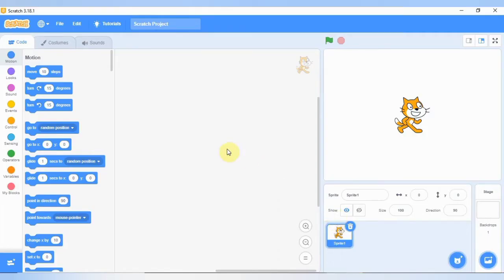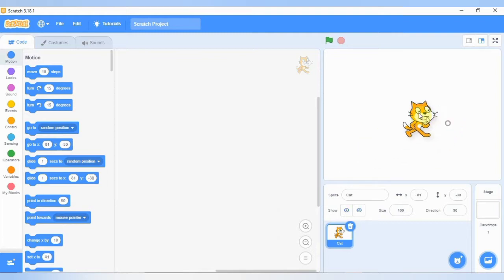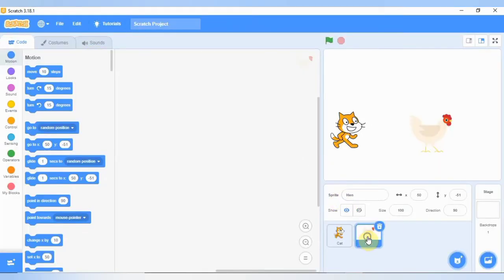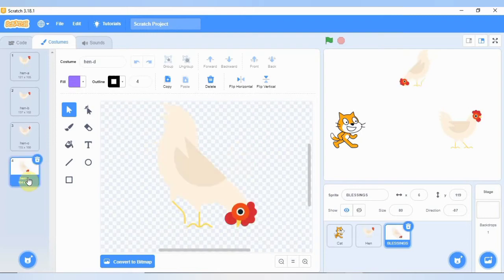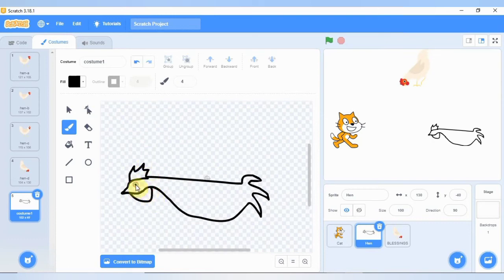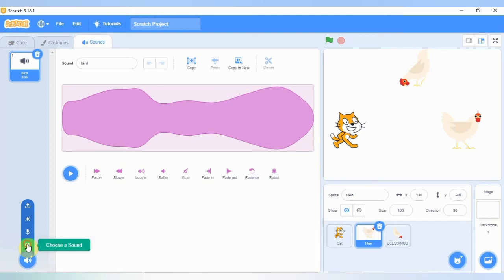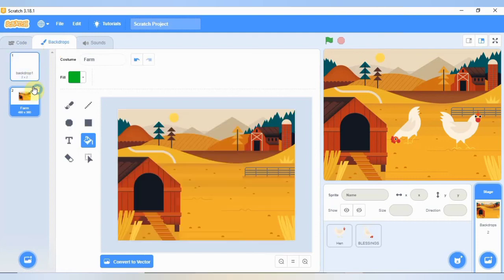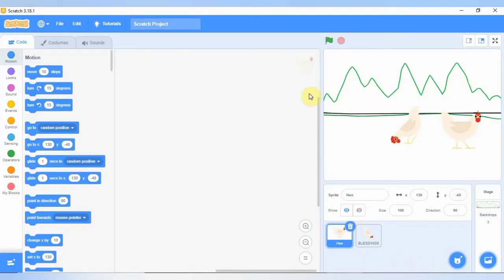Programming with Scratch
Welcome to Programming with scratch, in this course we are going to learn programming and Basic Concept of Programming using Scratch Programming Language.

 Today, we will introduce to you the Tools inside the Scratch Programming Language.

We hope that at the end of the Course, You'll will Master the Scratch Programming Language and also the Concepts of Traditional Programming